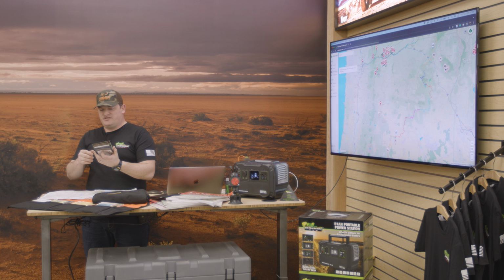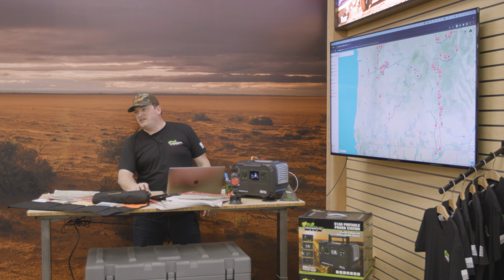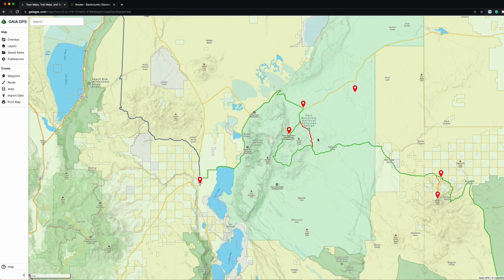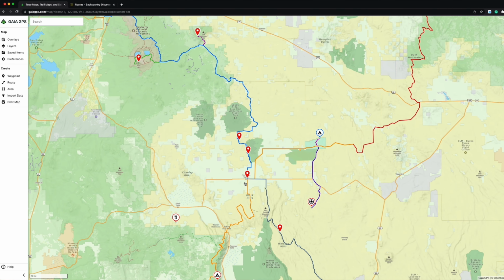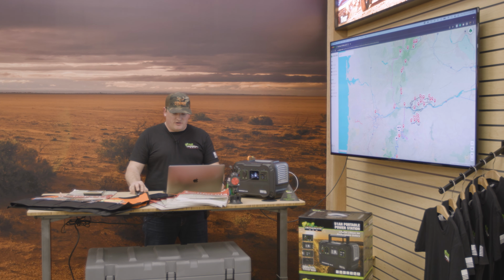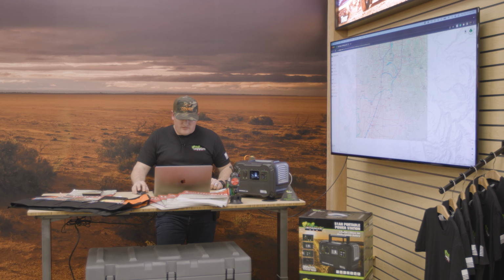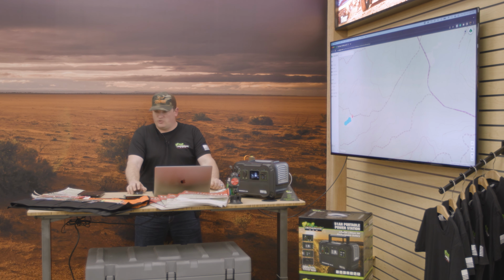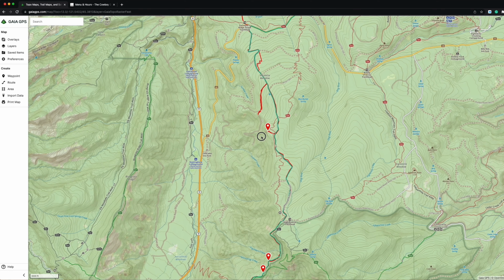Off-Road Workshop | S2E2: Navigation & GPS Basics Using Gaia GPS & Importing A Route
Ironman 4x4 America Off-Road Workshop | S2E2: Navigation & GPS Basics Using Gaia GPS & Importing A Route

We cover how to prepare to do an overland trip using paper maps, importing a GPX file route into GAIA GPS, and mapping out your adventure. We use the Oregon Backcountry Discovery Route as an example for this workshop.

This is a good process to start with when planning out your backcountry trip.  You will train your eyes to notice details along the way and discover exciting places to go explore.